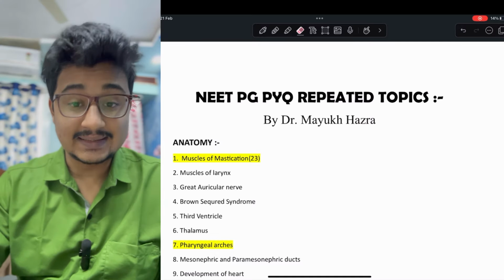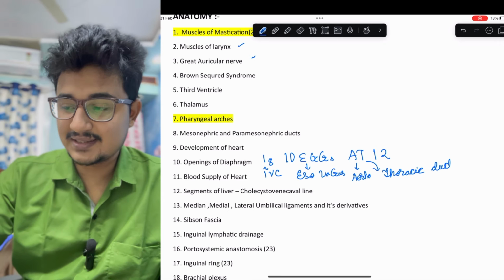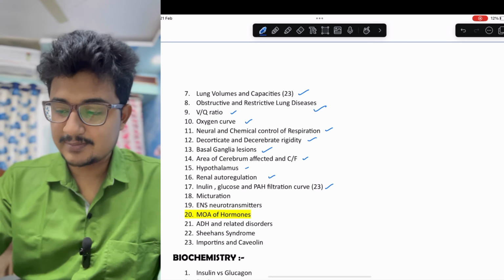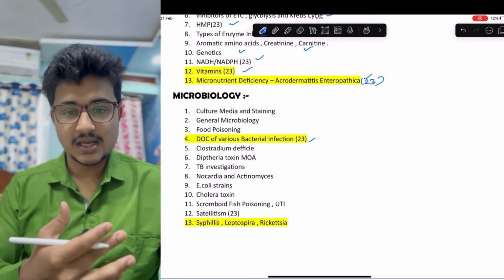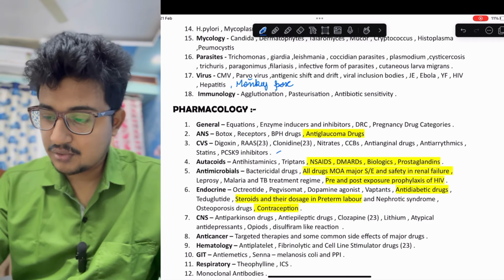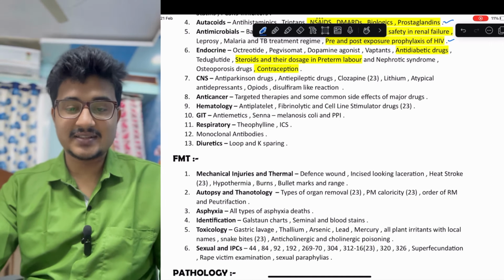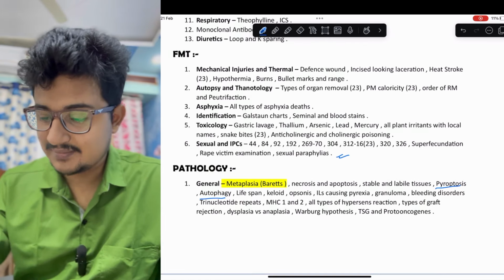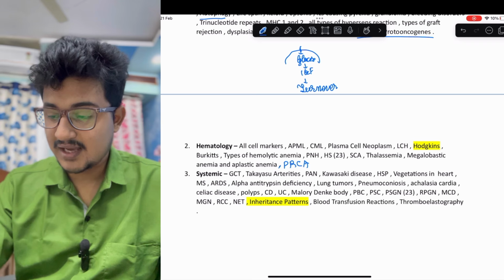NEET PG 2025 Important topics | 150 Sureshot Questions from this list 😱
Hi there ,

I'm Dr. Mayukh Hazra Resident of Dermatology , Medical College Kolkata .

I have discussed the important topics for NEET PG .

I make content regarding NEET UG ,NEET PG , INICET , FMGE , Vlogs on FMGE and educational content .

 Annual Hostel Picnic of MCK

Preparation Strategy for 1st Prof MBBS

Annual Hostel Fest of MCK

Radial Pulse Examination

How to measure BP Clinically

Quora (I'm active here , you can ask questions which need detailed explaination , I would answer if possible )

Medico Magic
Telegram group for mbbs students
Salient features :-
1. Helping Neet ug aspirant
2. Choosing medical college
3. Daily mcqs
4. Recent updates
5. Helping in PG preparation